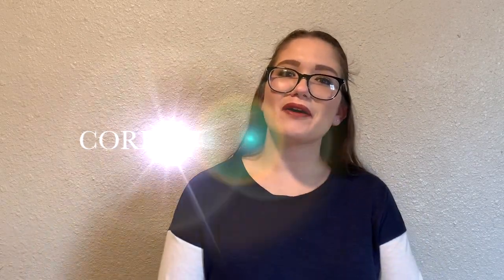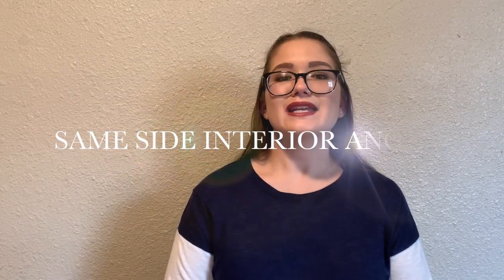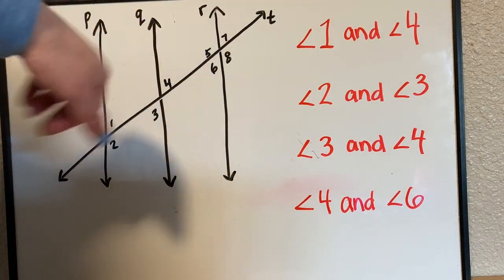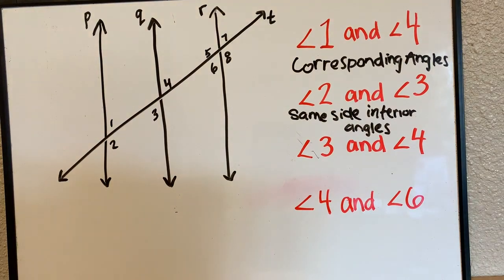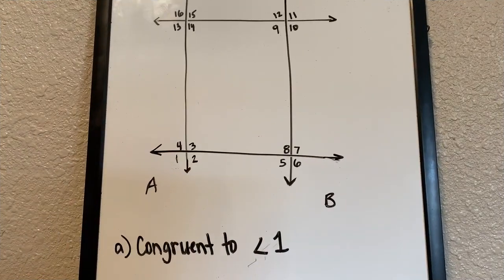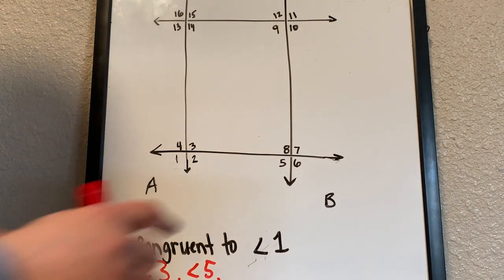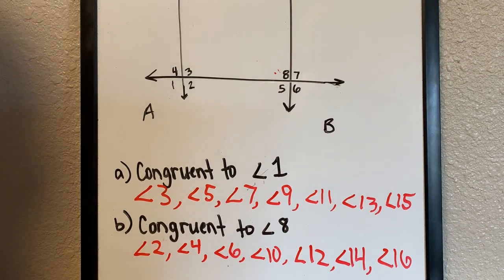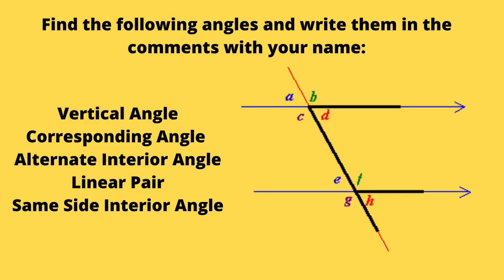Help My Kid With Geometry - Angle Types and Congruency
In this video, you will learn how to use different angles to test for congruency. We will talk about angles formed by a transversal (same side interior angles, alternate interior angles, corresponding angles, etc.). If you want to see more geometry lessons like this one (or videos on other topics of math), check out the link below. Also, parents, if you want to learn more about managing children at home, tips and tricks from a mom/teacher, subscribe to the channel and hit the bell to notify you when I upload videos specifically for you!

New posts every Monday, Wednesday, and Friday. Leave a comment on any video topics you want to see next!